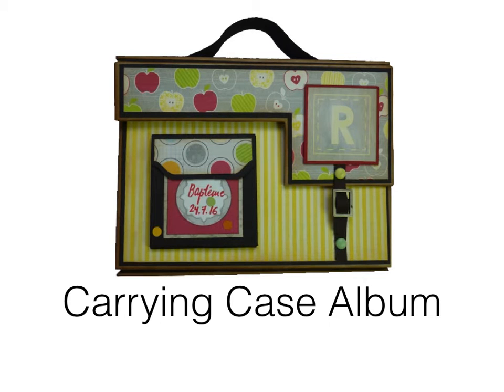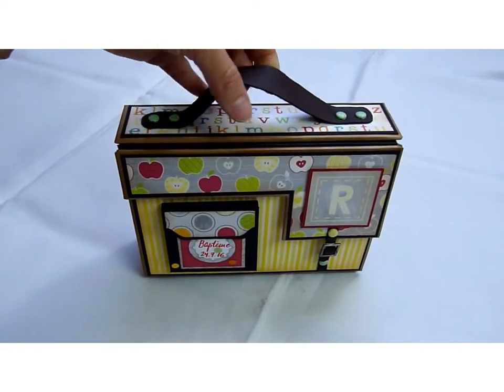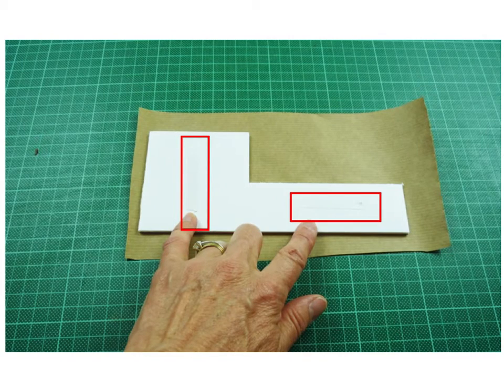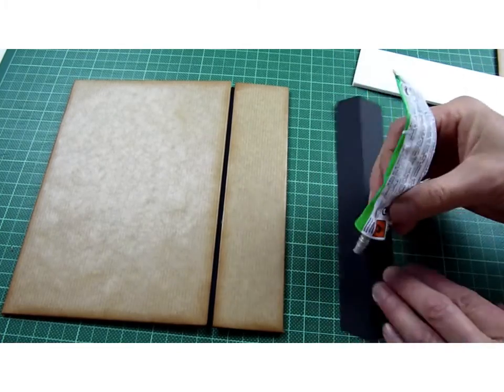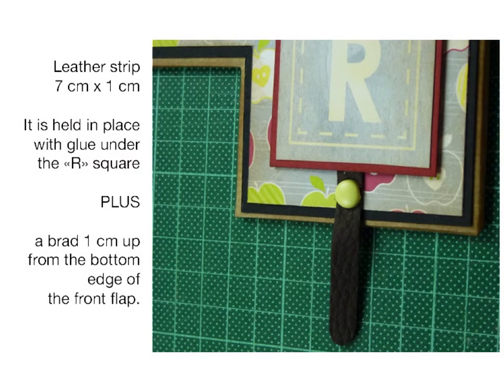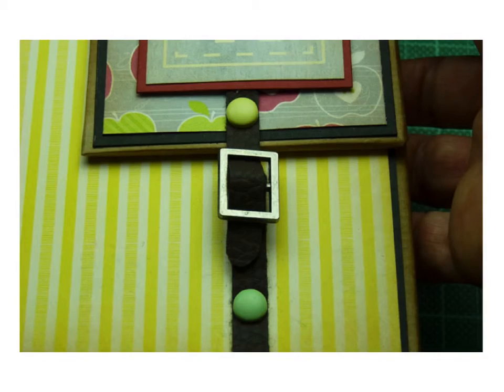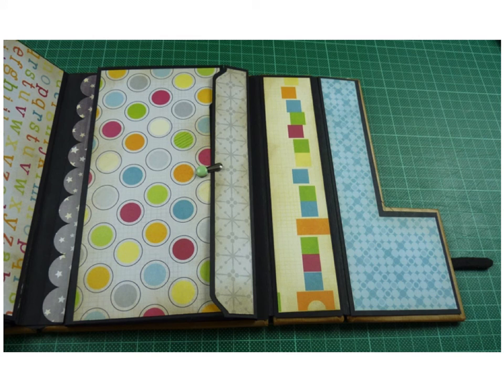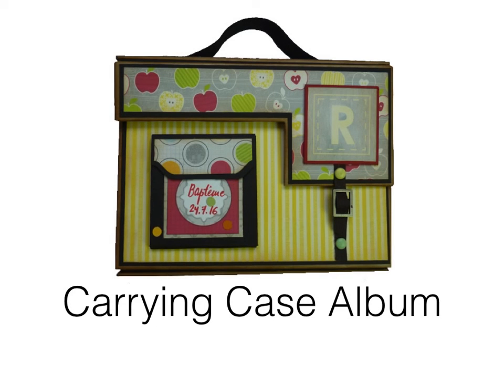Carrying Case Album (scrapbooking)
This is a great project for all sorts of occasions. It'll take you a bit of time, and quite a few sheets of paper, but it's just SO worth it! It is an adaptation of a project created by Alagaina. The carrying case album closes with a buckle, has one outside pocket, 2 inside pockets and 5 pouches -- all to fill with goodies, notes, photos, memorabilia and more! Enjoy ...